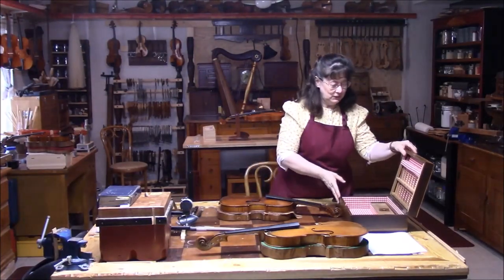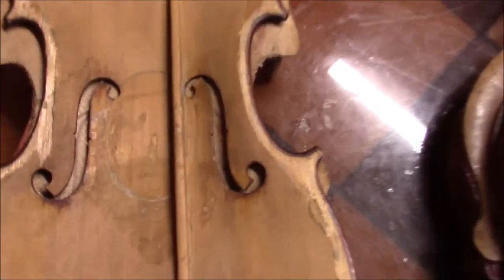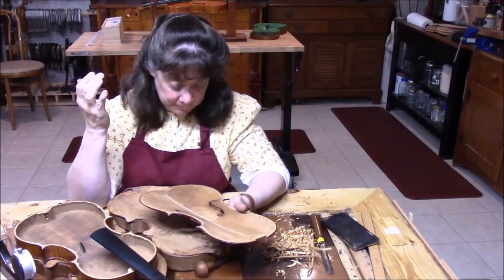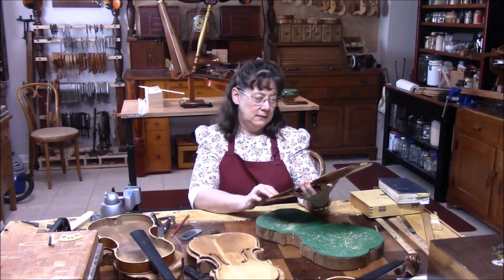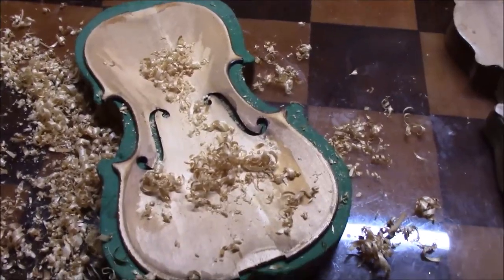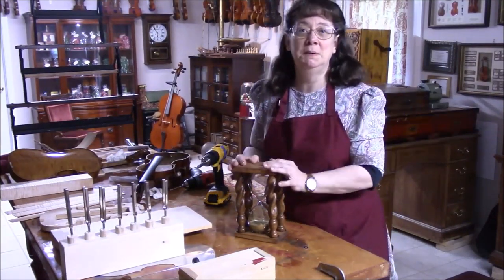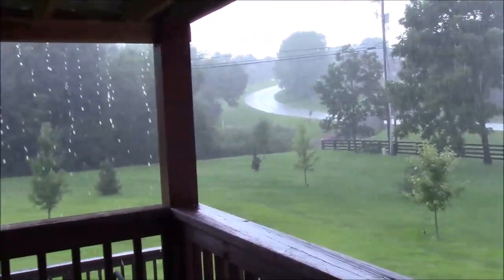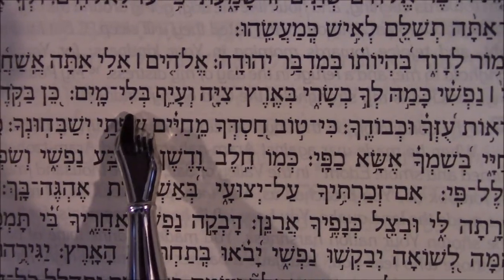Violin Making Adventures #98 (C. Macomber) Repair of Special Violin and Viola, Lodi Iron Works, etc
This video is packed full of repair with a little rant, an hour glass special, some rain and a shout out to Mike at Lodi Iron Works.   Hope you enjoy!

For a link to see the Lodi Iron Works and what they do